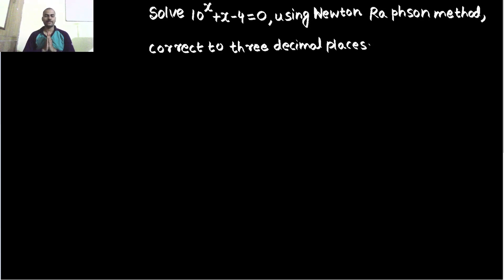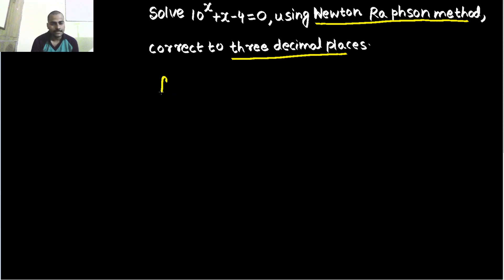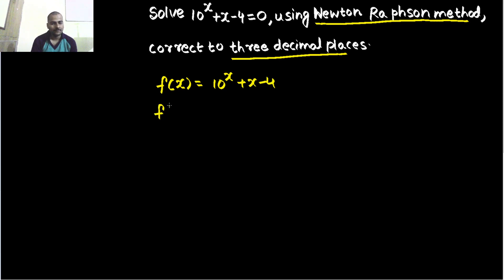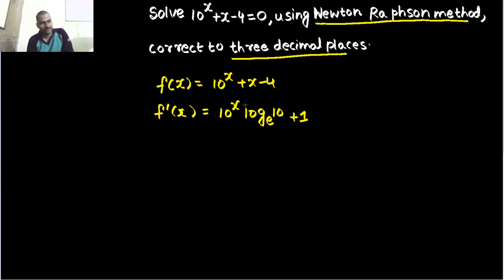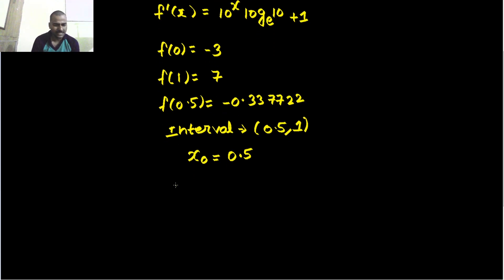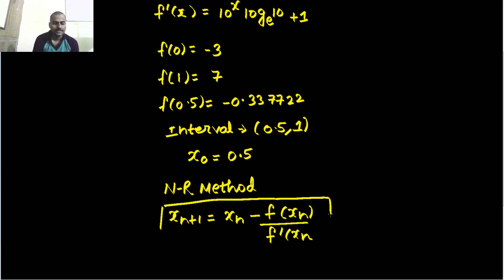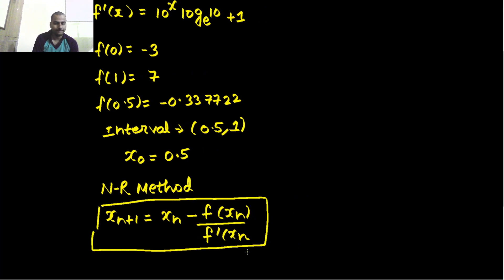Solve 10^x+x-4=0, by Newton Raphson method, correct to 3 decimal places.